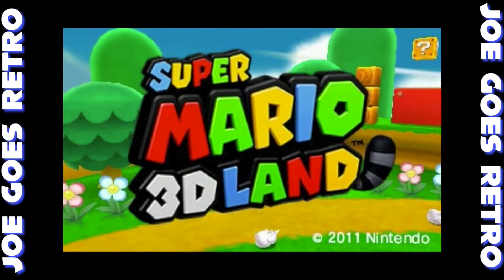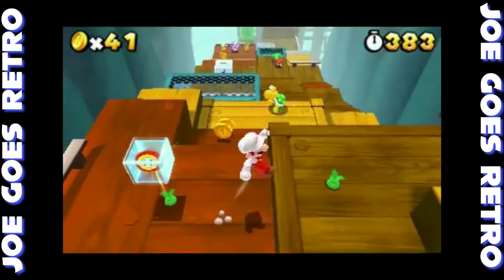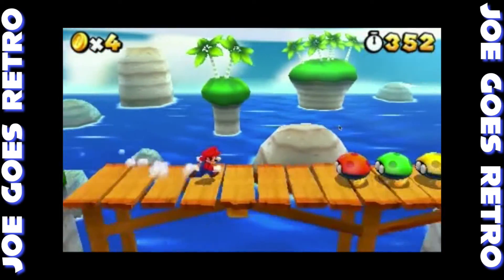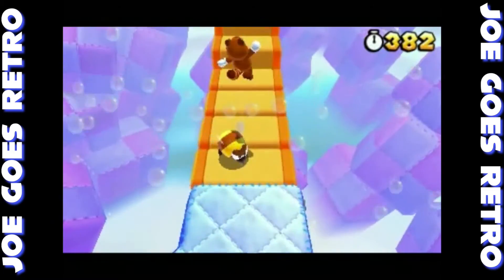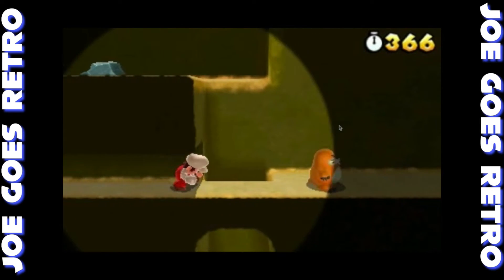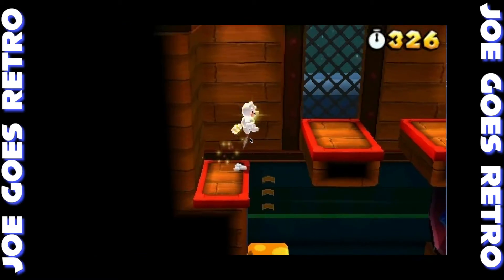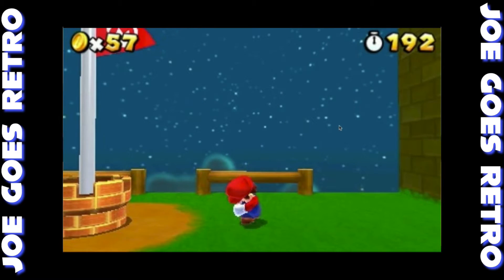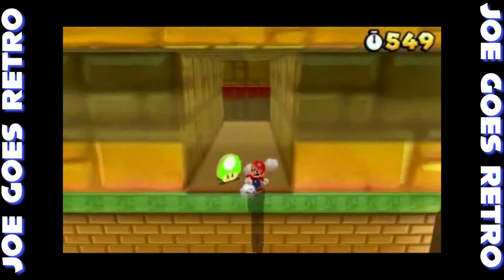Super Mario 3D Land (3DS) Review - Joe Goes Retro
After reviewing the Legend of Zelda: A Link Between Worlds recently, I wanted to review another 3DS game.  Since it has been awhile since I took a look at a proper Mario title, I figured it was a good time to review Super Mario 3D Land.  What do I think about the 3DS debut of Mario and Luigi?  How about the return of the Tanooki Suit?  Watch and see!

BACKGROUND MUSIC (unless from game, or otherwise noted) courtesy of:
(service provided by Screenwave Media)